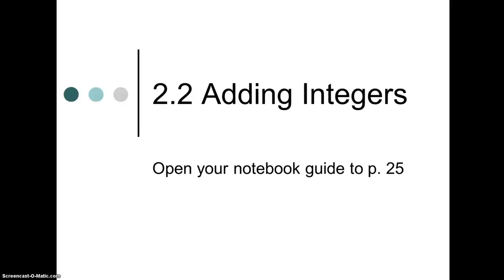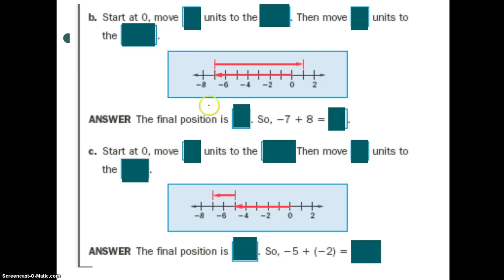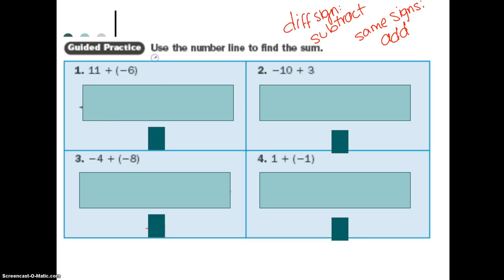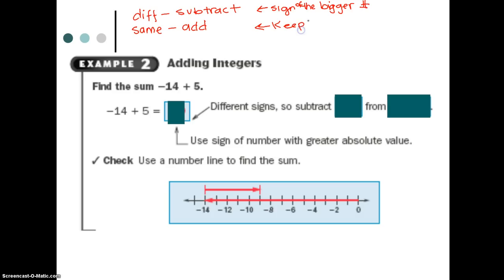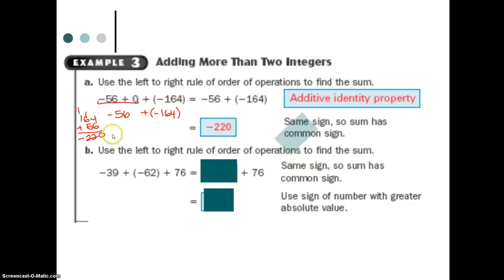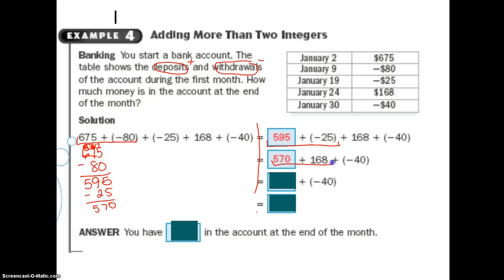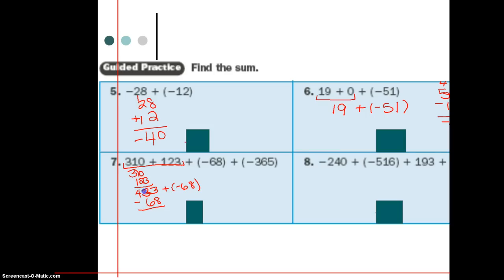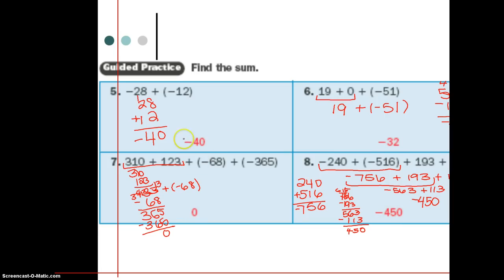Lesson 2.2: PA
Lesson 2.2: Adding Integers